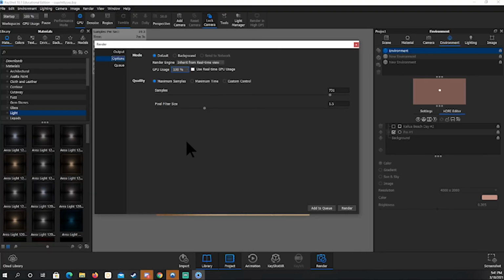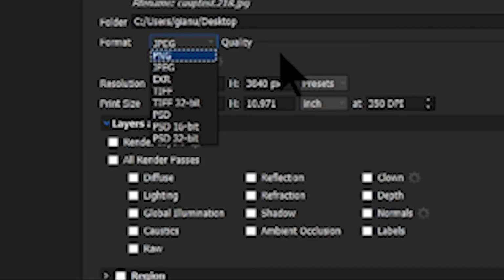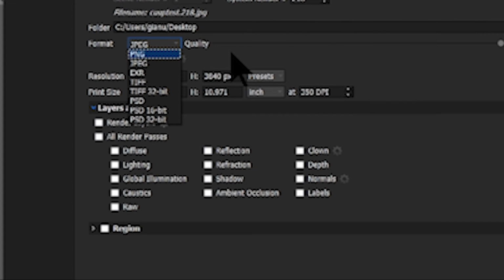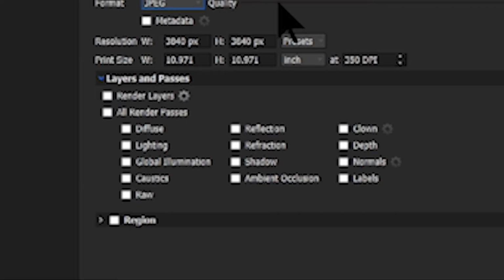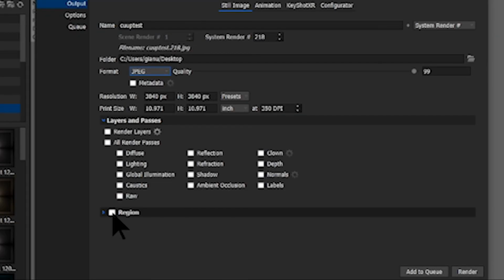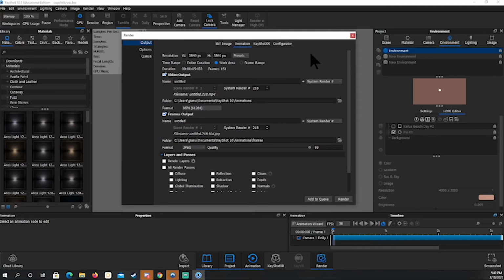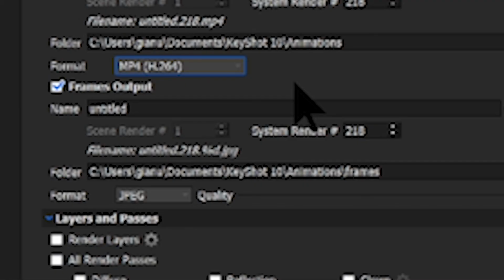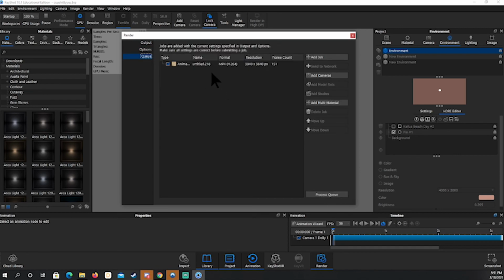Rendering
Some explanation of samples and rendering in Keyshot.